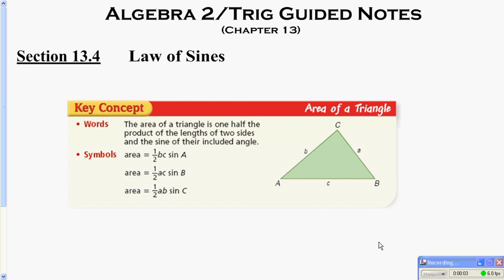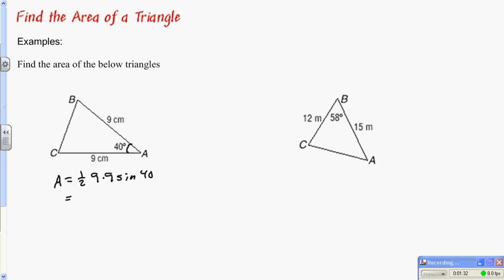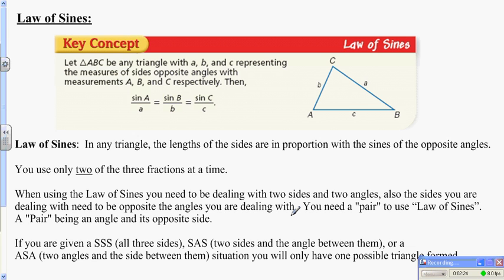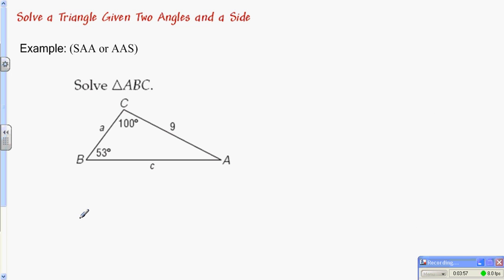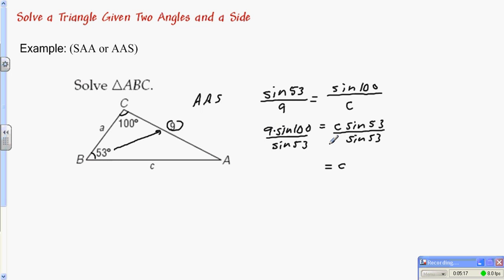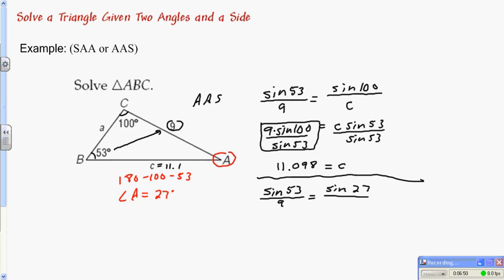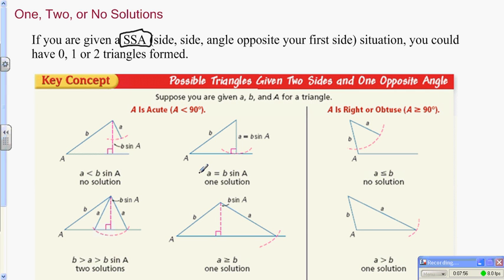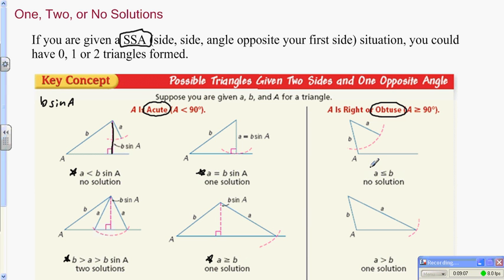AA2T L13.4 Law of Sines Part A